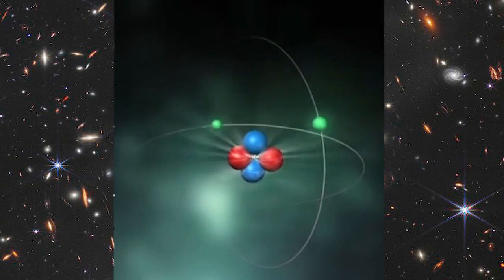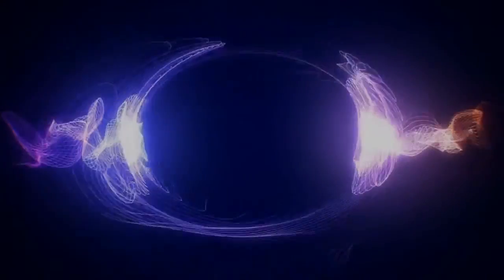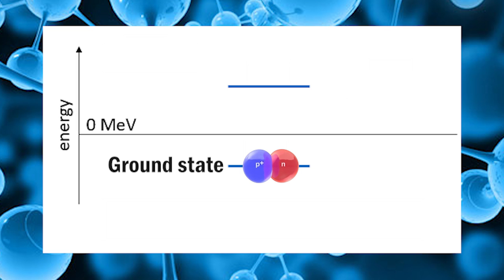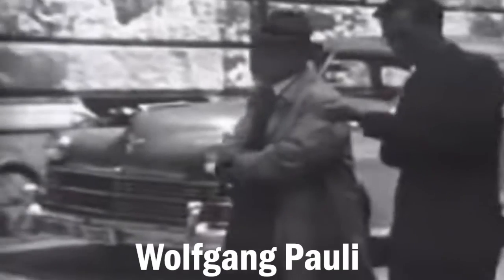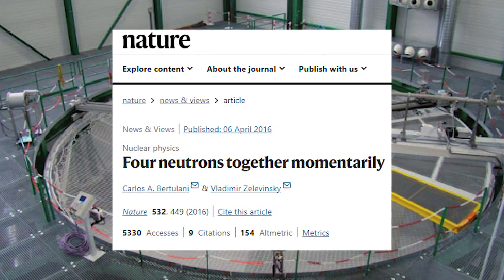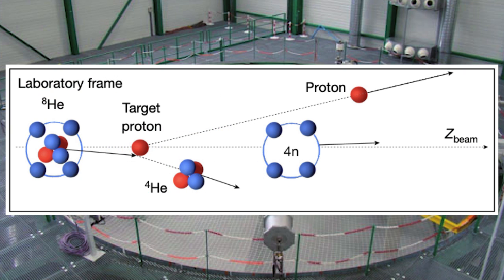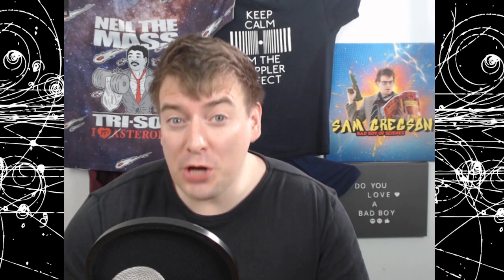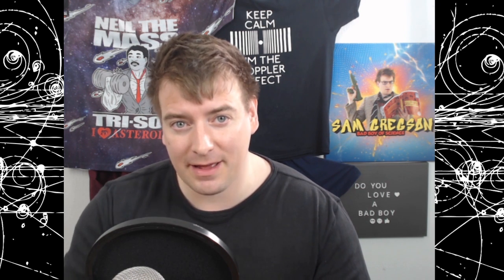Neutrons Don't Bind. Why?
If the strong nuclear force can bind protons and neutrons together to form atomic nuclei, why are there no bound states of only neutrons or only protons?

Chapters:
00:00 Introduction
02:39 Why don't nn and pp bind alone?
09:15 Experimental searches for nn and pp
13:52 What physics could make nn and pp form?
15:21 The consequences of bound pp and nn states

Special thanks to Professor Paul Campbell (Manchester University) for discussions and clarifications!